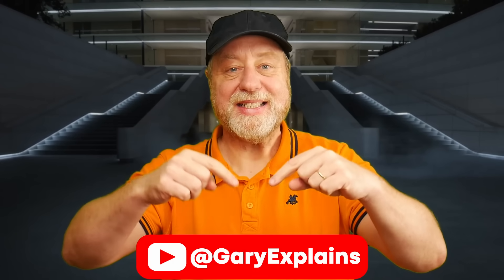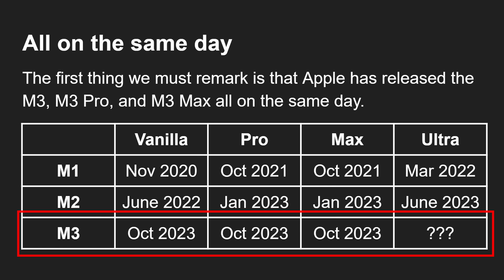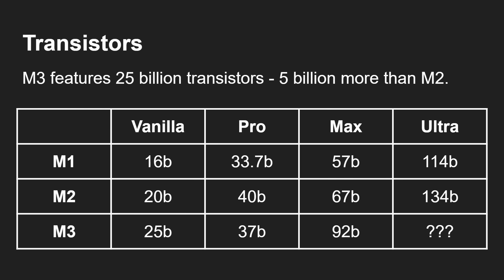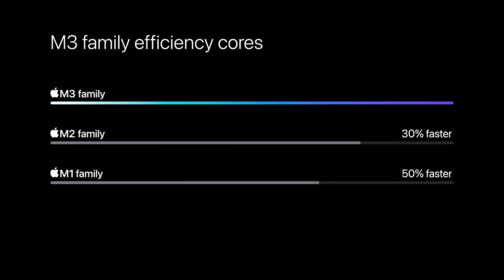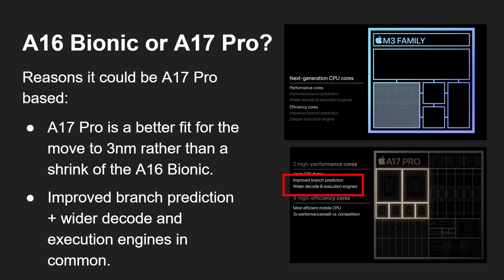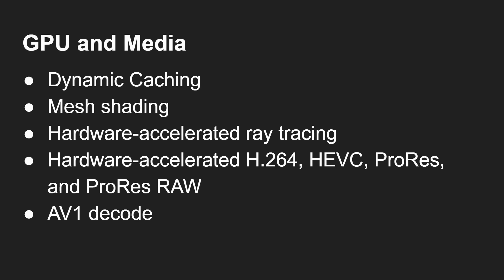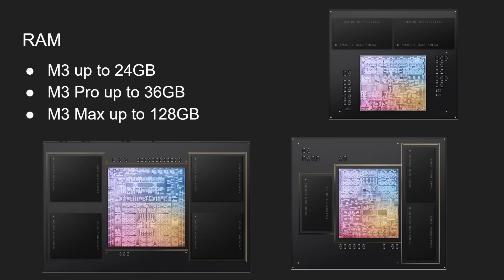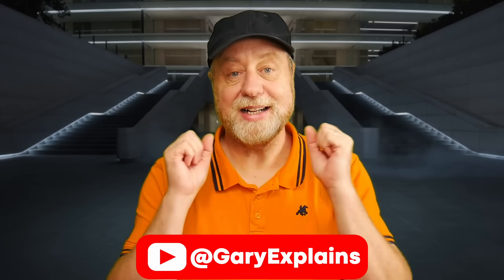Apple Unleashes Powerful Trio: Meet the M3, M3 Pro, and M3 Max Processors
Apple has launched the industry’s first 3-nanometer chips for a personal computers. The M3, M3 Pro, and M3 Max processors feature new a CPU design with architectural improvements to the performance and efficiency cores. The performance cores are up to 30 percent faster than the CPU cores in original M1. There is also a new GPU with mesh shaders and hard accelerated ray tracing.